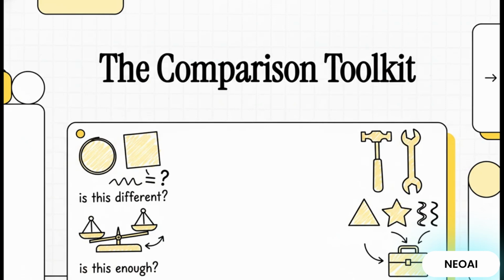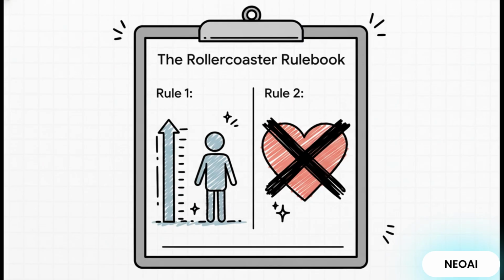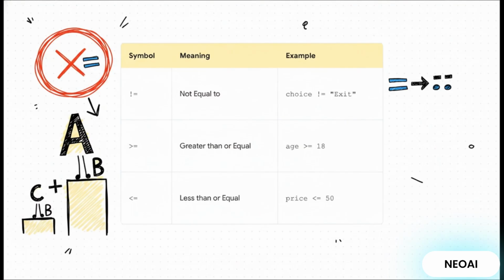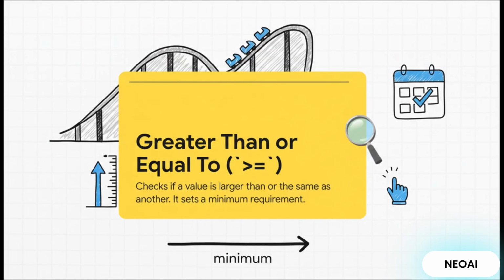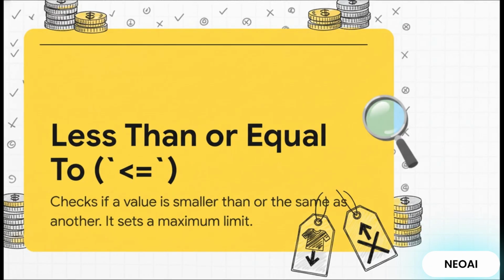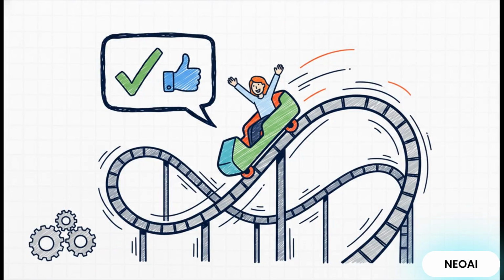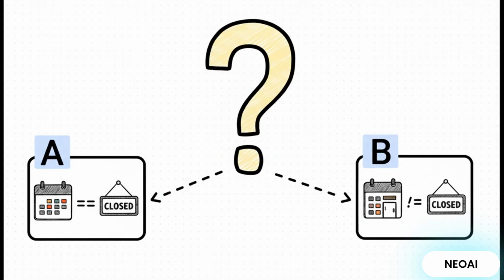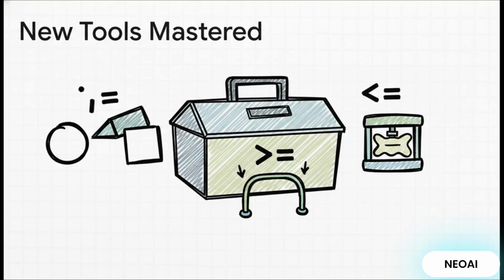Python Foundation series #11| Real Example Explantion| Comparison Toolkit | Neoai Video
Learn about the Python COMPARE Toolkit, a powerful tool for comparing and analyzing data in Python. This video provides an introduction to the toolkit, its features, and how it can be used to streamline data comparison tasks. Whether you're a data scientist, researcher, or developer, this video will help you understand the capabilities and benefits of the Python COMPARE Toolkit. Discover how to leverage this toolkit to improve your data analysis workflows and gain valuable insights from your data. Get started with the Python COMPARE Toolkit today and take your data analysis to the next level.